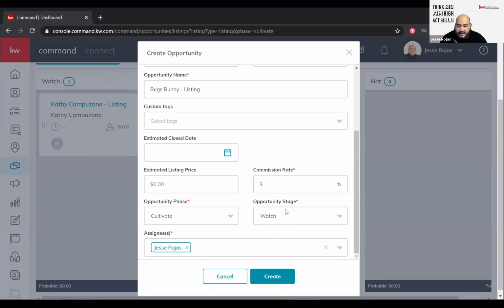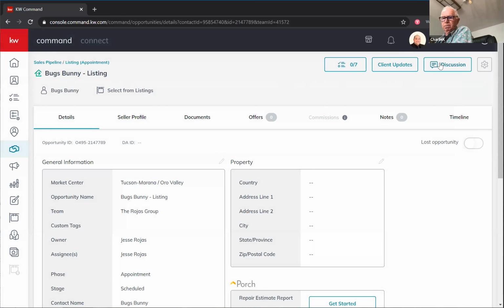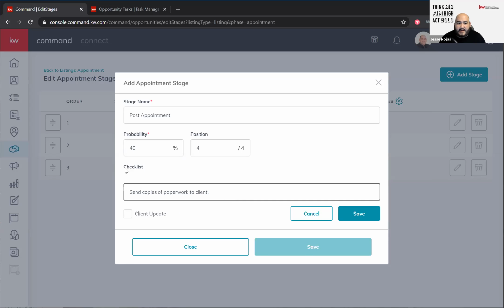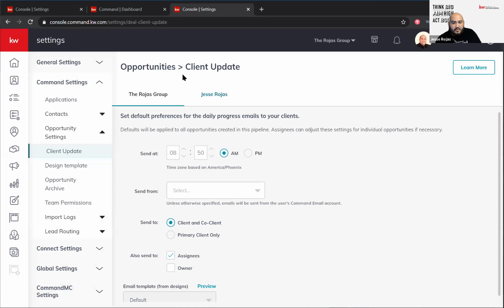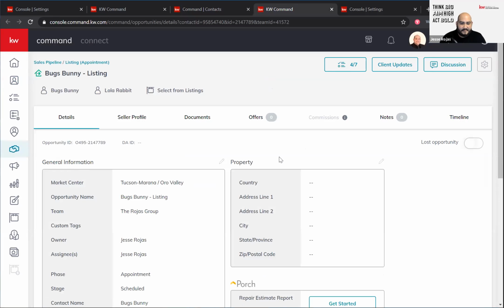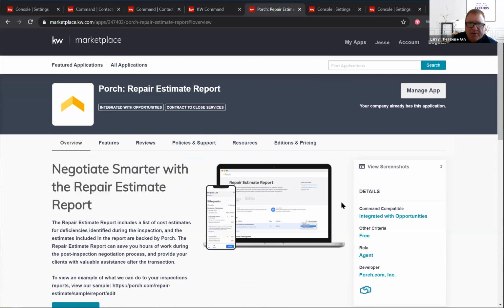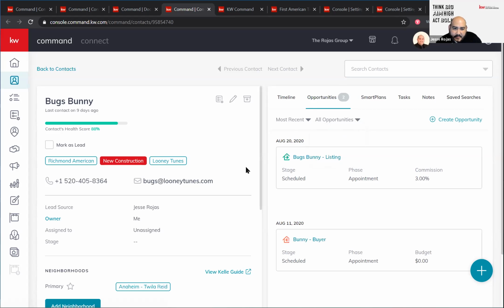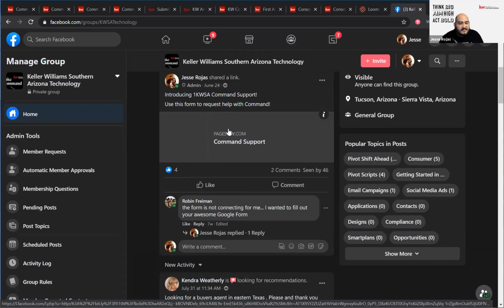Command Like a Boss ADV Opportunitites